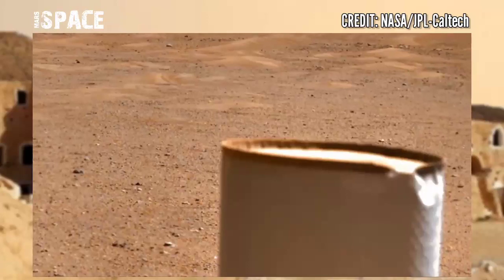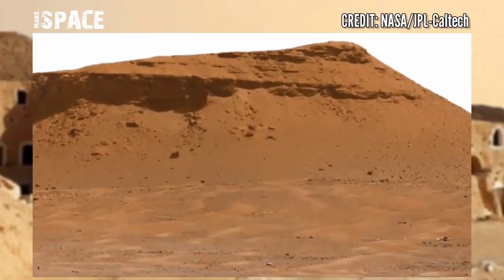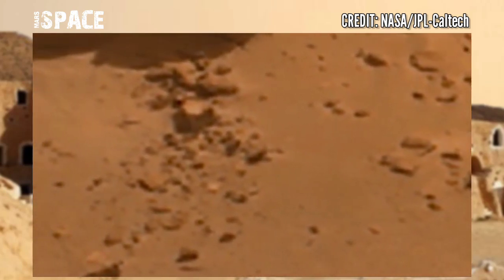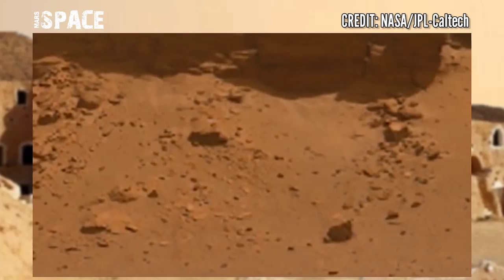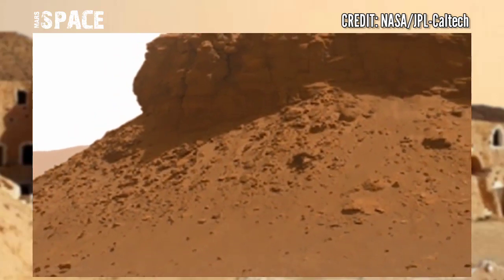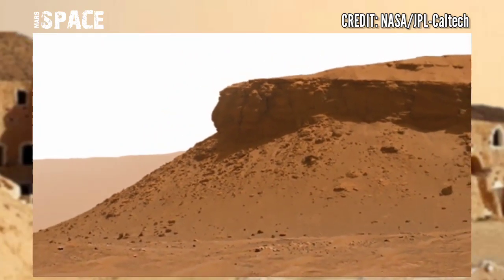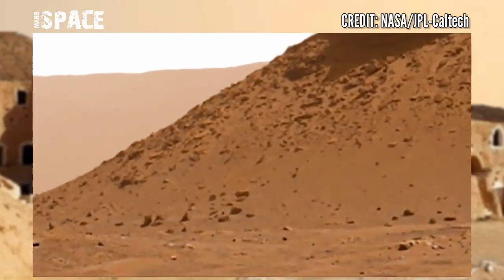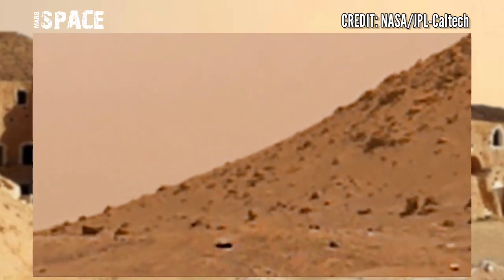Mars Rover Released New 4k Video Footage of Mars | Mars Video: Mars 2020 Mission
Mars Rover Released New 4k Video Footage of Mars | Latest New Video | Mars Video: Mars 2020 Mission

and exploring new discoveries of Red Planet.
recently NASA send Mars Perseverance Rover and its still active at the surface of Mars in area of Jezero Crater.
Perseverance has finally collected samples
from the site of an ancient river delta, which
is full of rock layers that serve as a
geological record of the Martian past. Some
of the rocks include the highest
concentration of organic matter found by the
rover to date, according to NASA scientists.

Thanks!
Mars Space

CREDIT: NASA.GOV,
NASA/JPL-Caltech,
NASA/JPL-Caltech/ASU,
NASA/JPL-Caltech/MSSS,